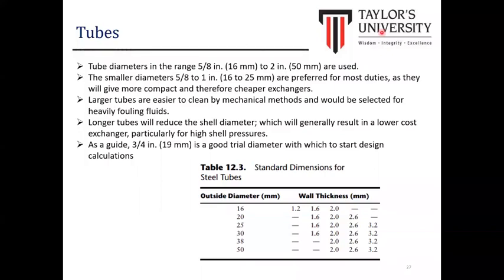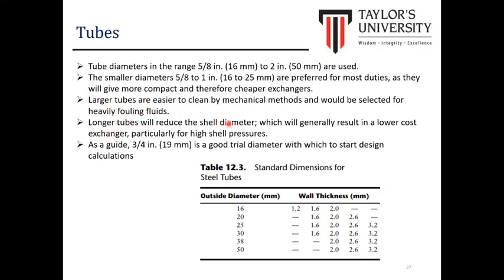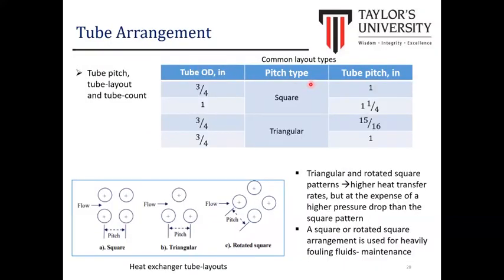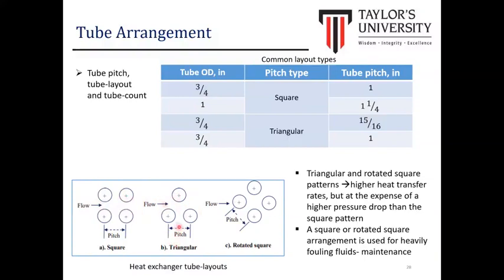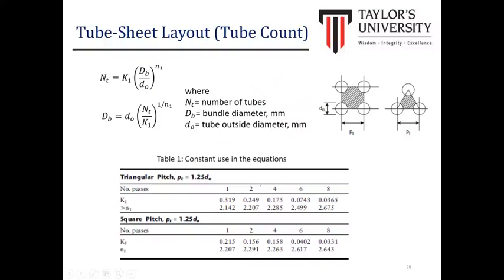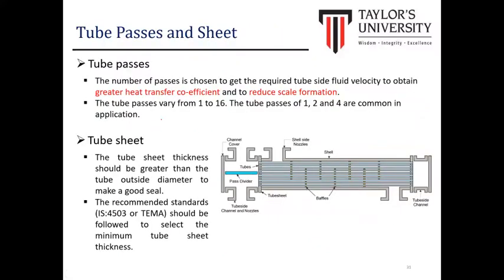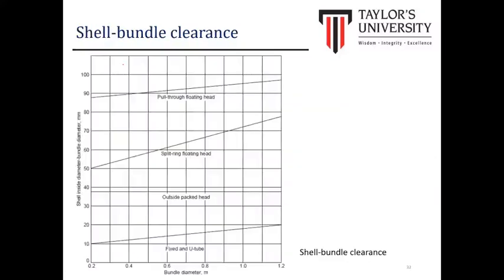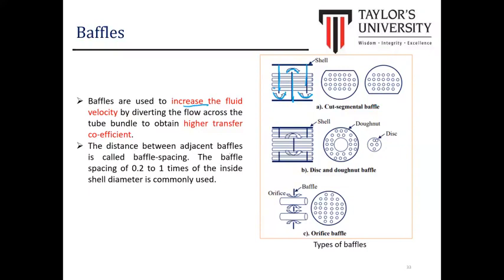Process Plant Design - Detailed Design of Heat Exchanger (Part 5)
This part explains about the tube in the heat exchanger.